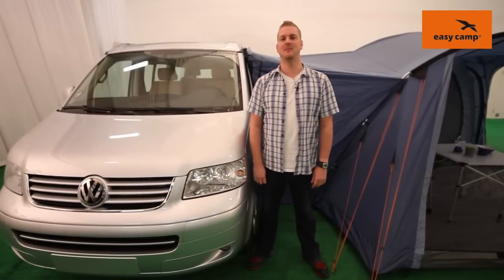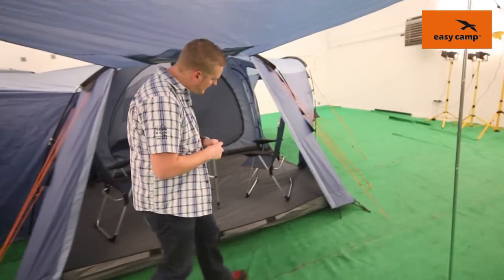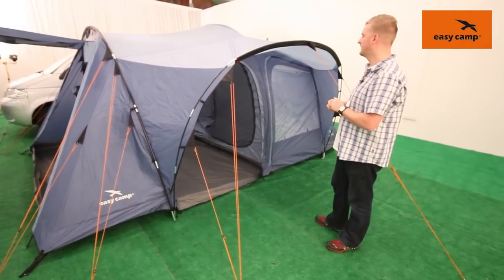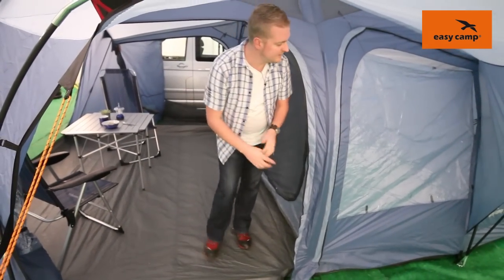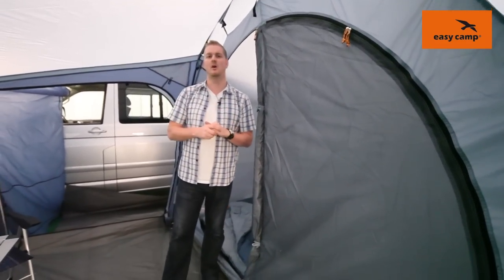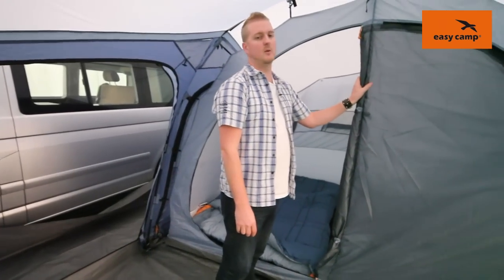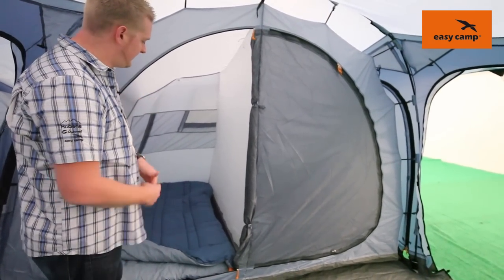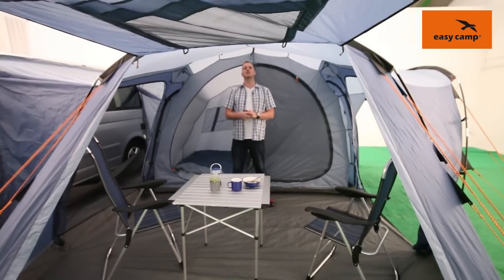Easy Camp Indianapolis 400